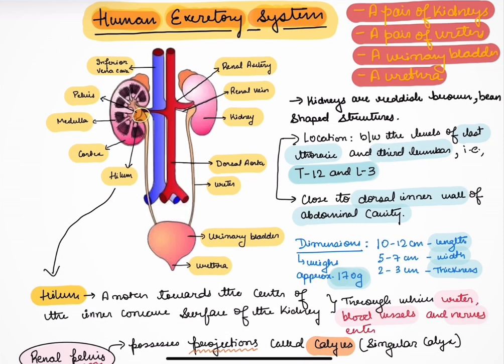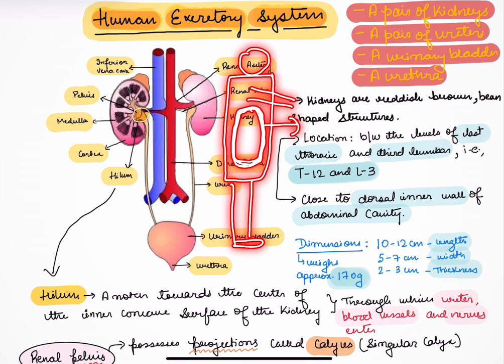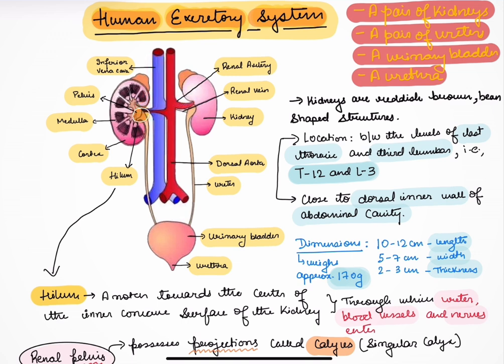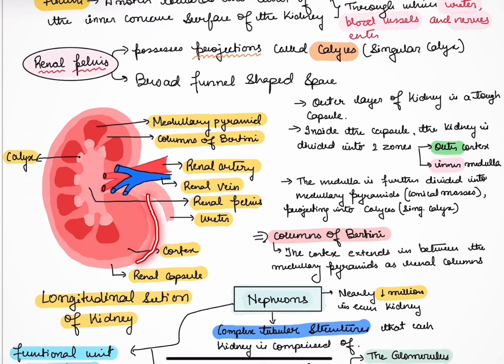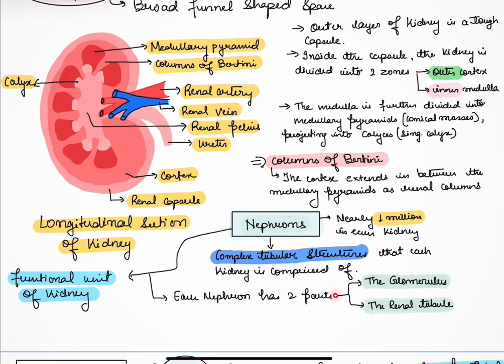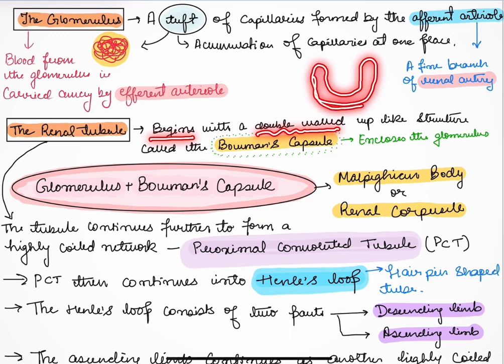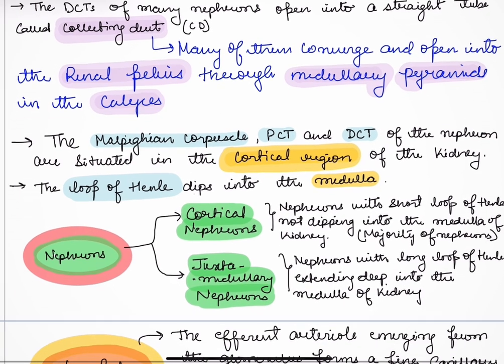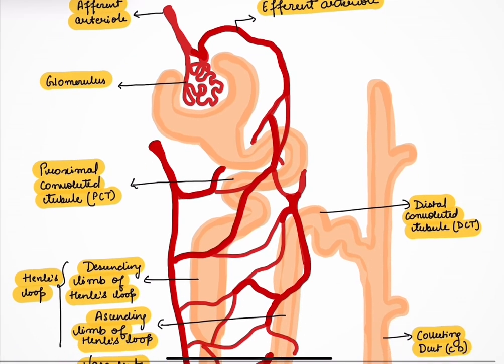Excretory Products and their Elimination | NCERT | Class 11 | NEET (UG) - Part 2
Welcome back to our Class 11 Biology series! In this video, we continue our exploration of the chapter Excretory Products and Their Elimination from the NCERT textbook, focusing specifically on the human excretory system. We’ll examine the structure of the kidneys and dive deep into the nephron, the functional unit responsible for filtering blood. You'll learn about the different parts of the nephron, including the renal corpuscle, proximal convoluted tubule, loop of Henle, distal convoluted tubule, and the vasa recta, as outlined in the NCERT syllabus. This comprehensive overview will enhance your understanding of how our bodies manage waste and maintain homeostasis.